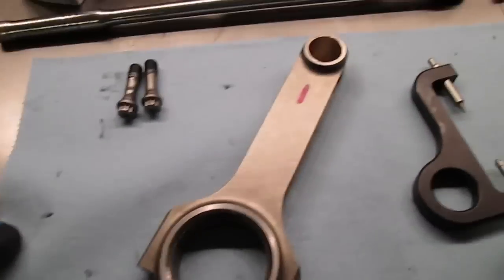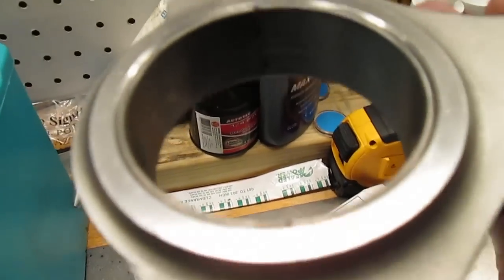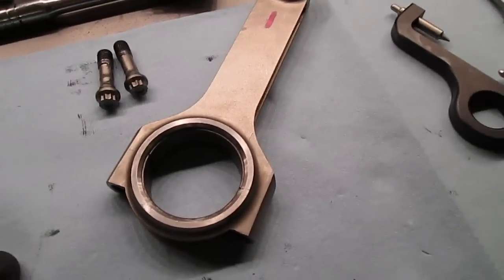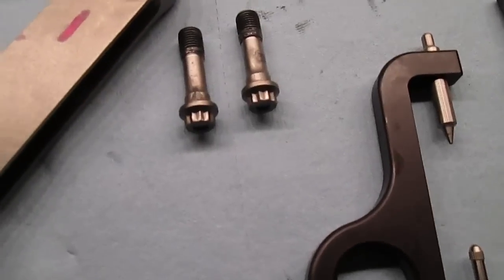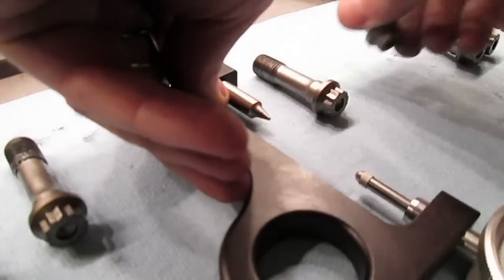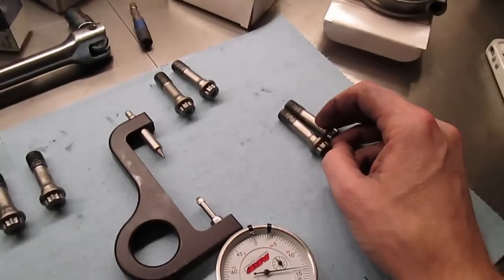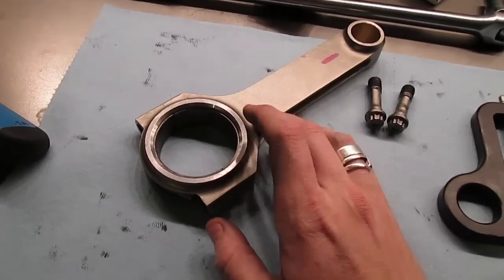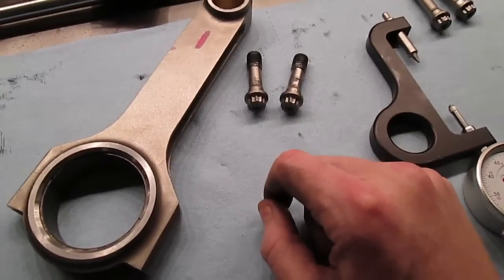Rod bolt stretch Problems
Some issues with the Clevite bearings and can't believe the bolts would be so different in length when they leave the factory??   I'll update in the comments what i find out when i talk to Scat tomorrow.